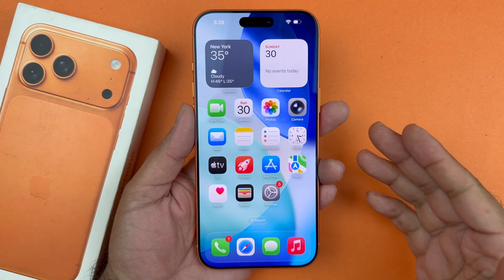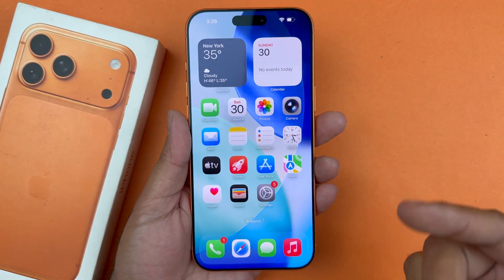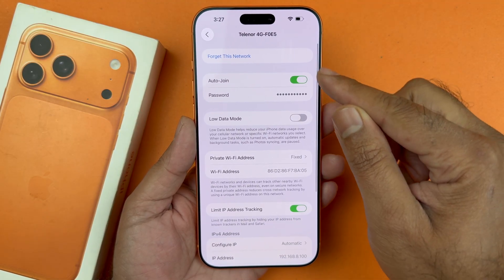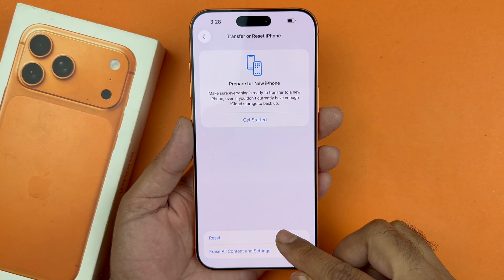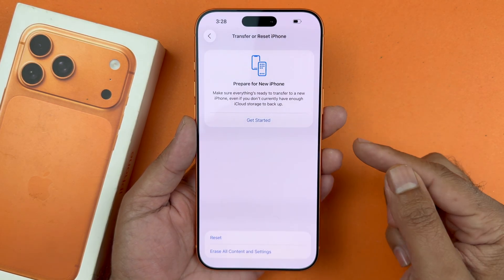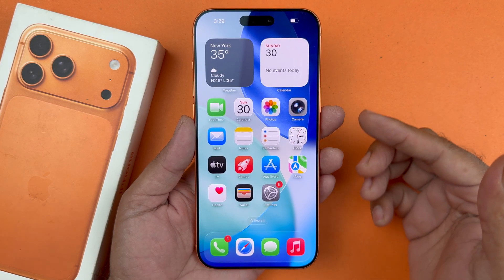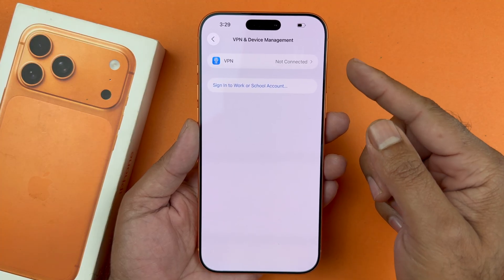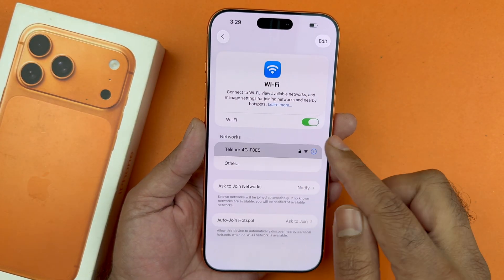iPhone 17/Pro/Max - How To Fix Wi-Fi Problem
If you are having any Wi-Fi problems on your iPhone 17 Pro, you can follow these troubleshooting steps to fix it!